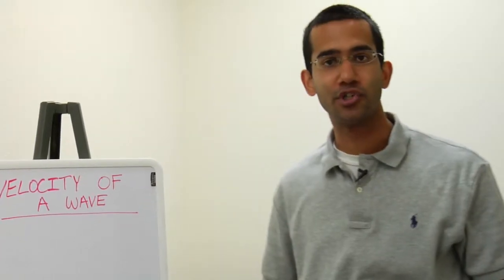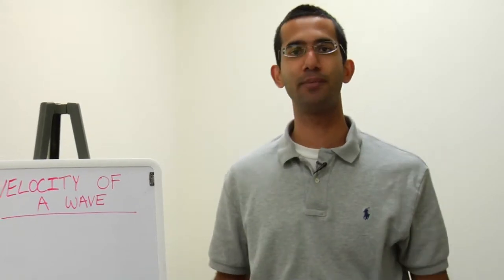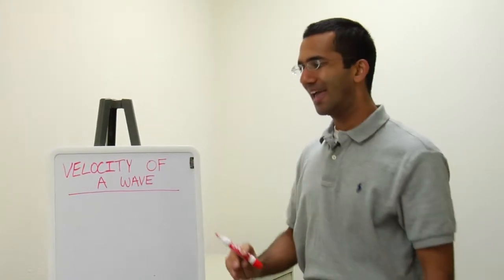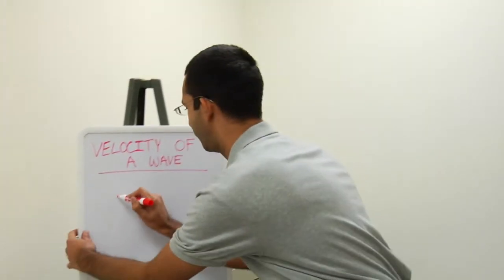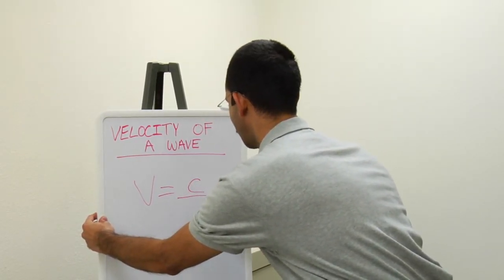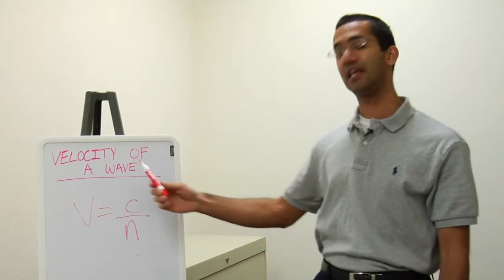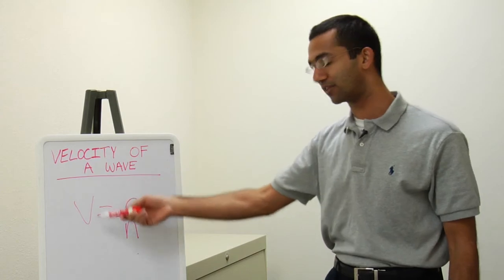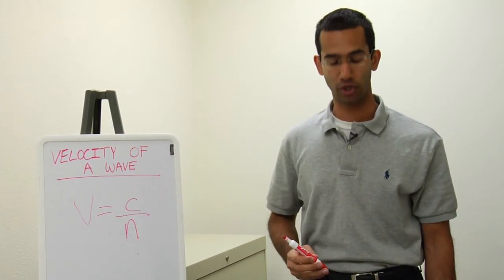Math & Physics Education : What Is the Formula for Velocity of a Wave?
The formula for the velocity of a wave is v = c/n, with v being velocity of the wave, c being the speed of light, and n is what is going to make the velocity of the wave different. Understand the formula for the velocity of a wave with help from a tutor and teacher in this free video on education and physics.

Expert: Samir Malik
Bio: Samir Malik has tutored Austin, Texas-area high school to elementary school-level students in all subjects for the last three years.